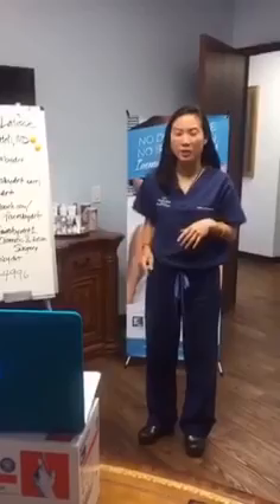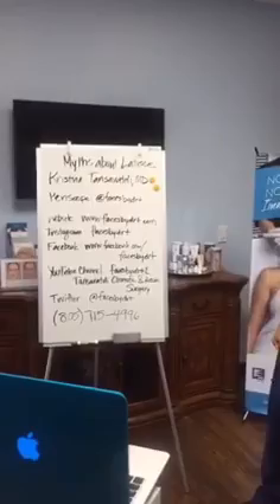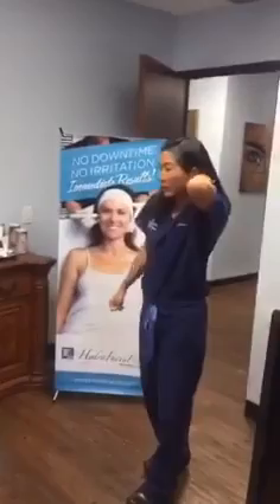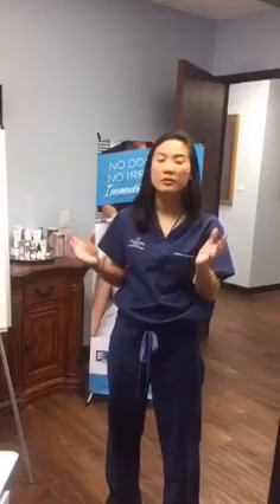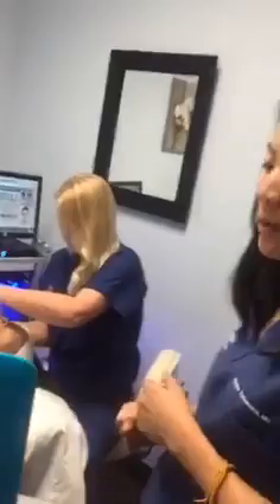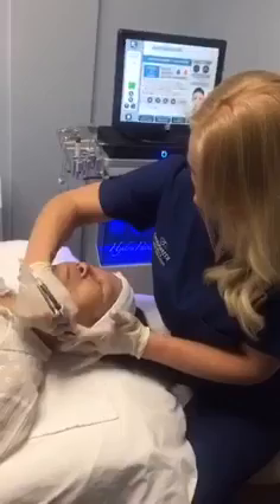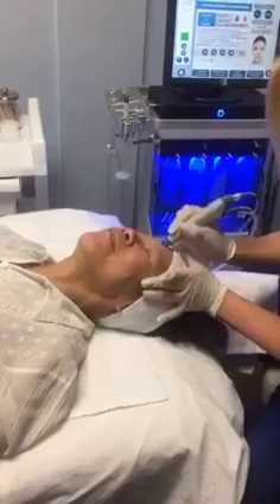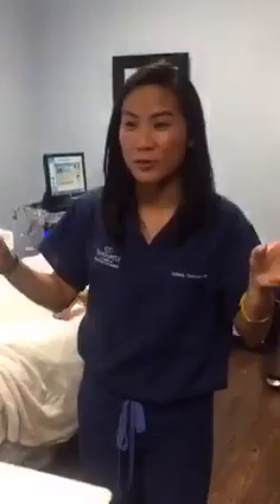Dr. Kristina Tansavatdi Talks: HydraFacial | Best In Office Facial Treatment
Here is our Periscope.tv unedited version of the HydraFacial demo! New Beauty Magazine calls HydraFacial "the best in-office facial treatment".

About HydraFacial
Great for all skin types, the HydraFacial MD® Treatment is not only highly effective at improving overall skin health, but also excellent for remedying:
Elasticity & Firmness
Skin Tone Evenness & Vibrancy
Skin Texture
Hyperpigmentation/Photo Damage
Oily/Congested Skin
Enlarged Pores
Advanced Signs of Aging

The unique Vortex-Fusion® serum delivery system is what sets the HydraFacial MD® apart from other procedures. The multi-step treatment cleanses, evenly exfoliates and extracts to remove impurities and dead skin cells while at the same time replenishing vital nutrients including Antioxidants, Peptides and Hyaluronic Acid. Thanks to the devices’ superior delivery system, these performing ingredients are able to more effectively help mitigate environmental damage, reduce fine lines & wrinkles, and plump & firm skin for long-term results you can see and feel instantly.

About Dr Kristina Tansavatdi

Dr. Tansavatdi is a double Board Certified Facial Plastic Surgeon specializing in the face and neck and practicing in Ventura County, CA. Her passion is natural looking rhinoplasty in particular Asian rhinoplasty, ethnic rhinoplasty and revision rhinoplasty. She is a native of California, having studied at University of California, Berkeley and Wake Forest University in North Carolina. She also did a residence in head and neck surgery in Utah and Fellowship in facial plastic surgery in Cincinnati, Ohio.

How to reach Dr.Tansavatdi for a consultation

Periscope: @KristinaTansavatdi